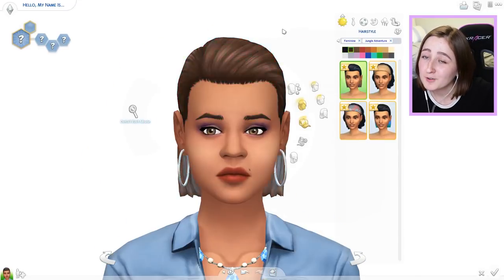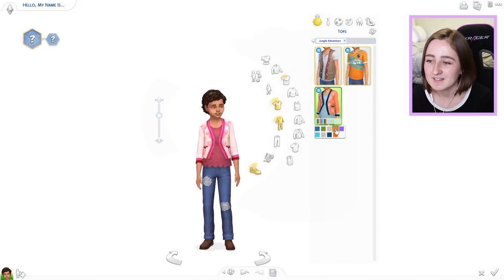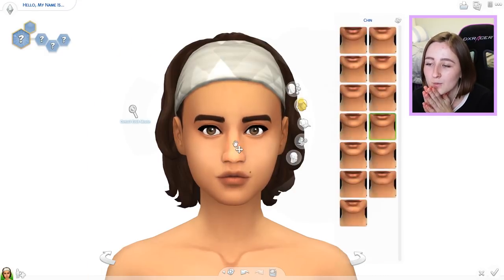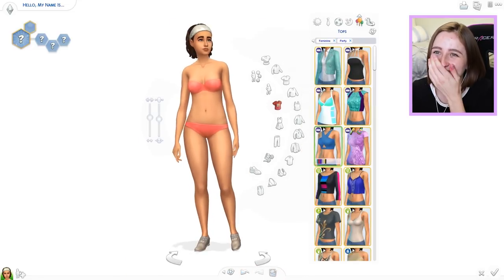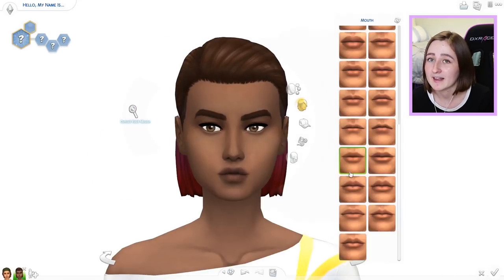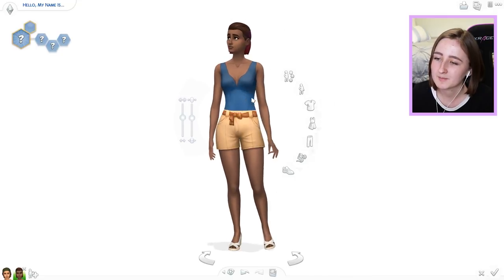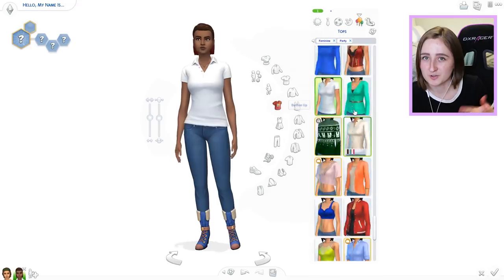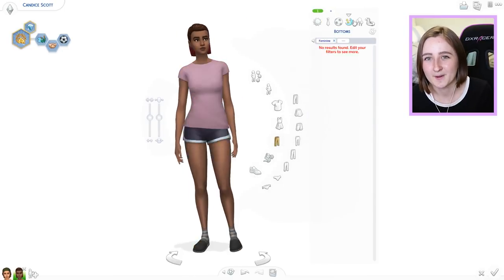NEW LET'S PLAY! // The Sims 4: Jungle Adventure Create A Sim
Creating the Sims for my new Jungle Adventure let's play!

I've got a podcast! Check it out!

Want to send me something? Mail to:
Kayla Sims